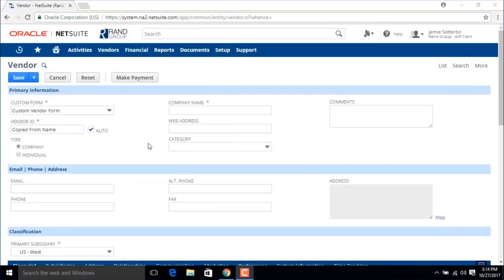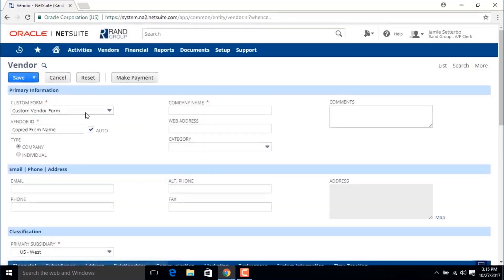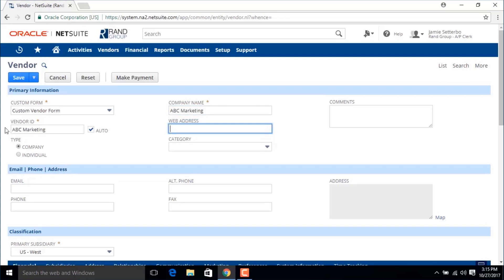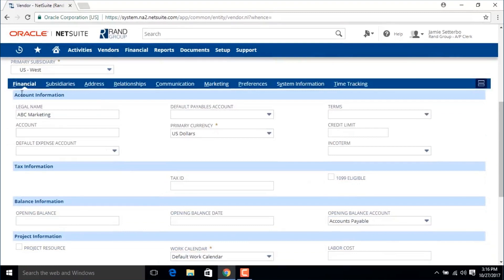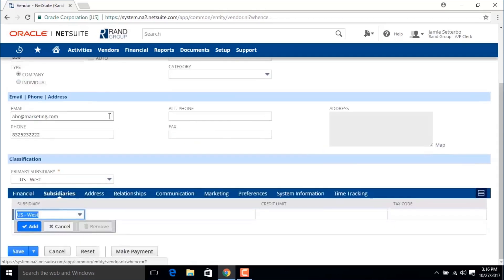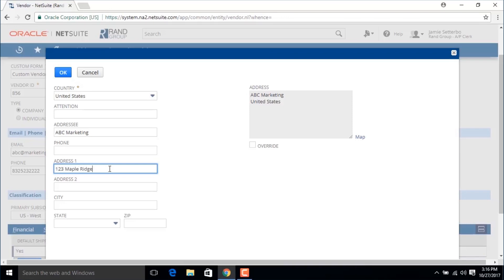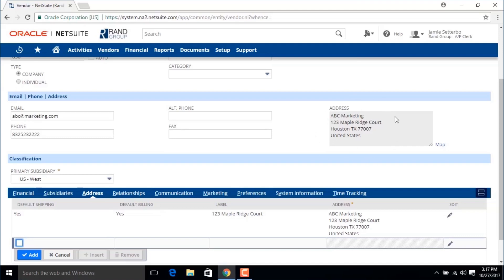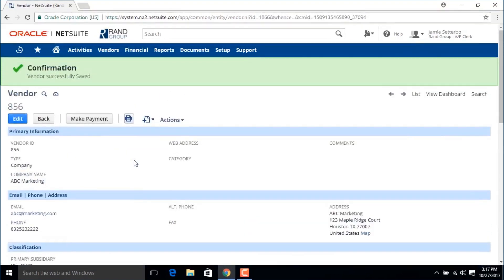How to Create a Vendor in NetSuite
Learn how to create a vendor in NetSuite ERP.